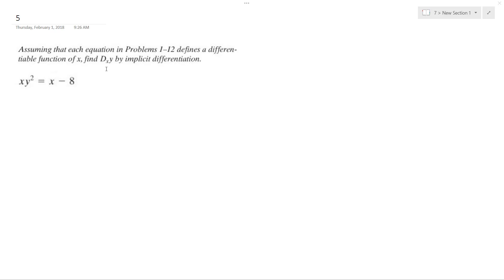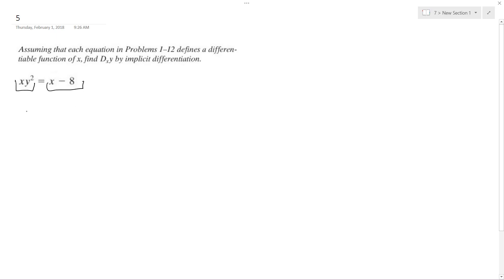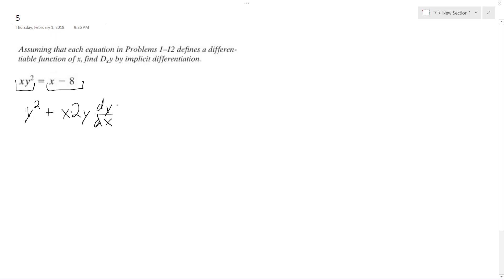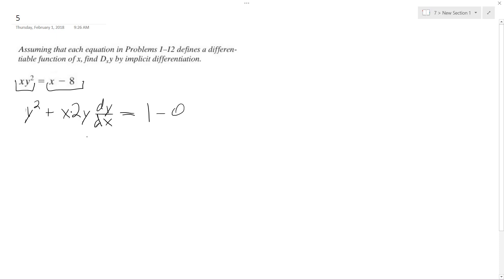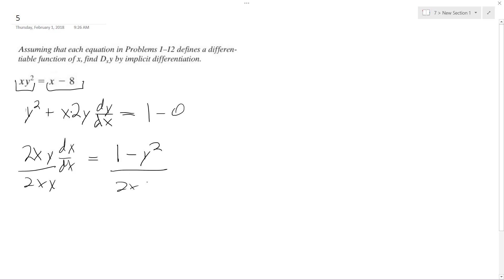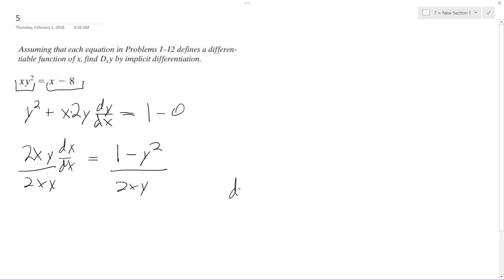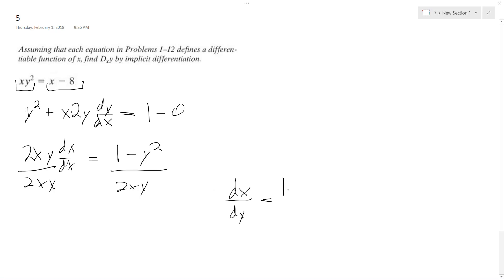find Dxy by implicit differentiation of xy^2 = x-8